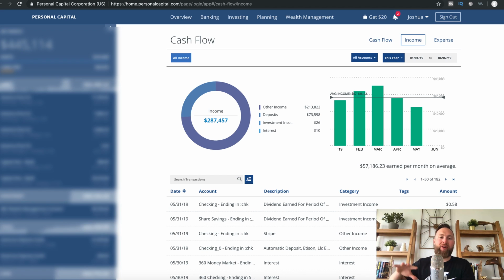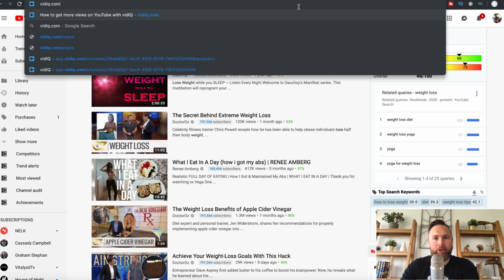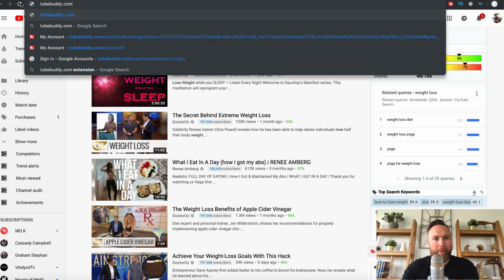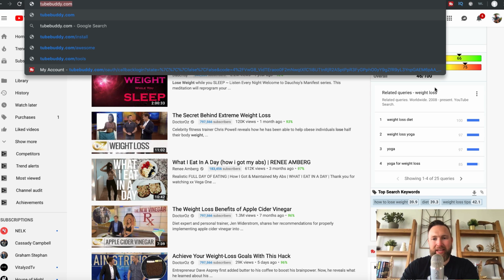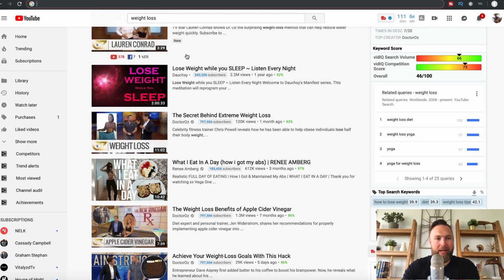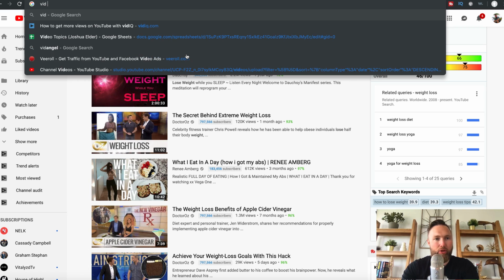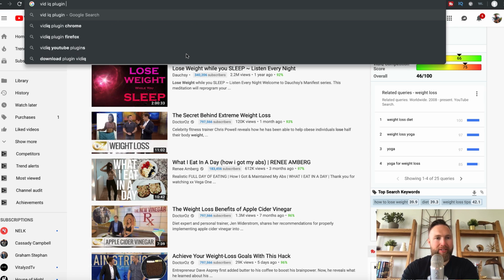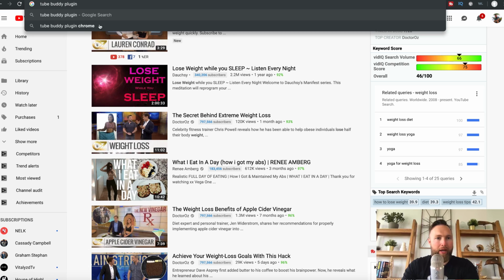How To Make Money Online In 2019 For Free With YouTube & Affiliate Marketing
In this video I show you how to model successful youtube videos to make money online fast. I'll show you how to get views to your videos on the front end to make money from google adsense.

I'll also show you how to make money on the back end with affiliate products from marketplaces like clickbank.